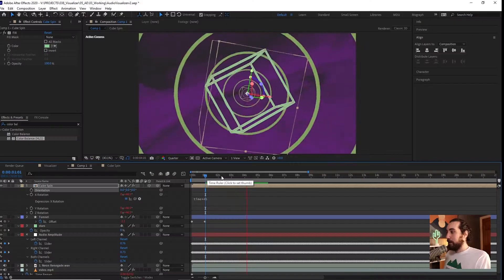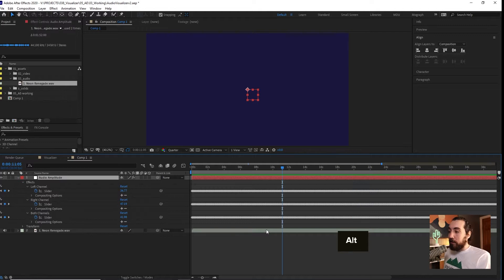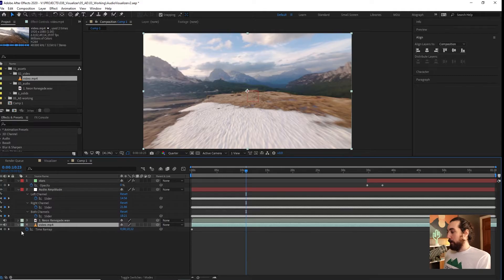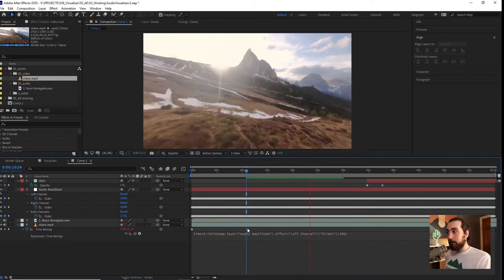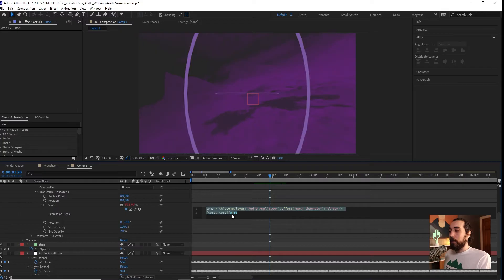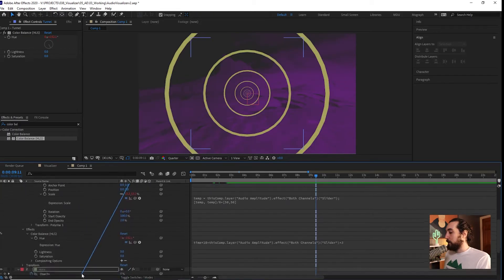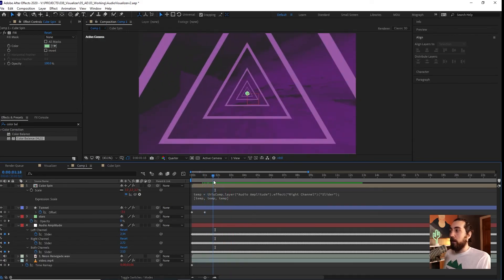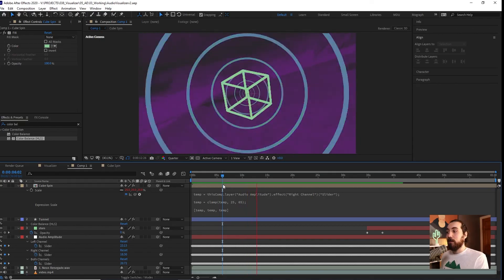Make Anything React to Audio in After Effects - Custom Audio Visualizer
In this After Effects tutorial, we are going to make any custom artwork react to audio and use some expressions to help fix some common audio react problems.

My Stuff
➤ Take my Motion Design Course:

Chapters:
0:00 Intro
0:27 Overview
1:01 Getting Started
2:17 Linking Effects
3:34 Footage
6:07 Tunnel
8:24 Color Shift
10:04 3D Cube
11:31 Clamp